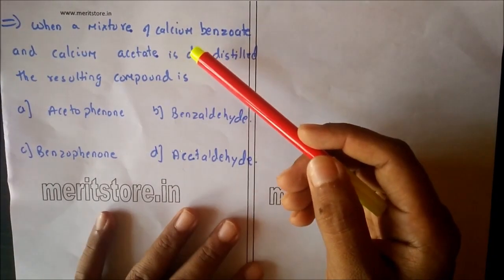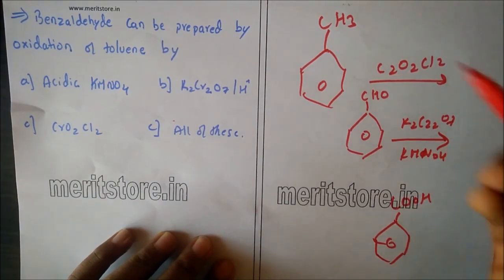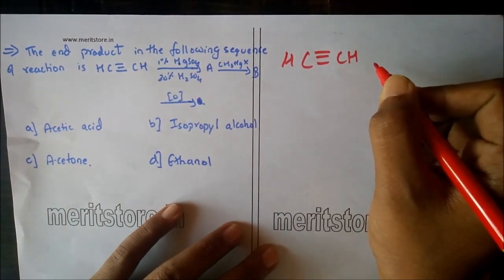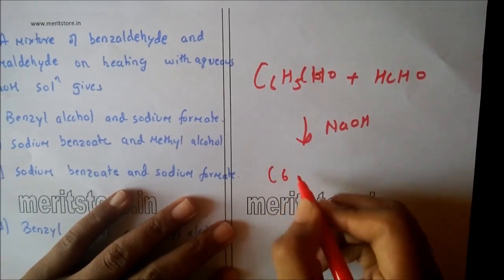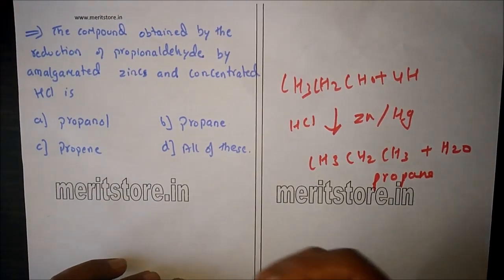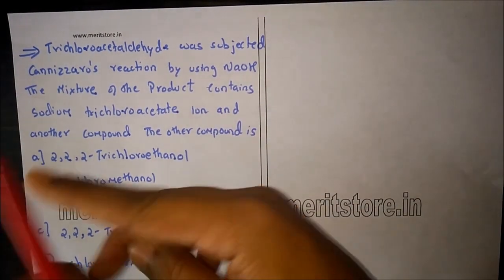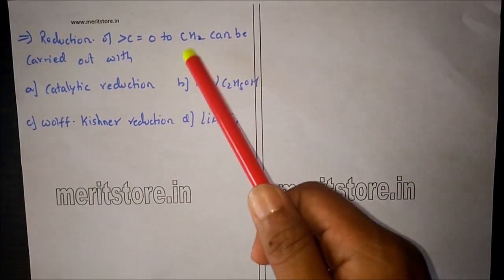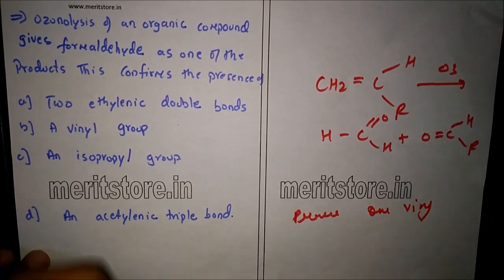Aldehyde, Ketone And Carboxylic Acid - Level 3 MCQs | NEET & JEE